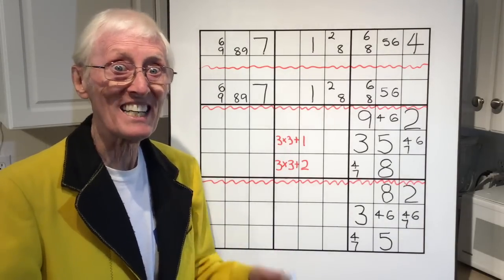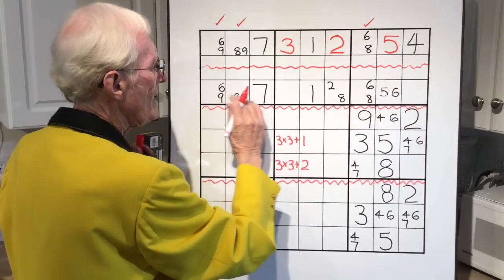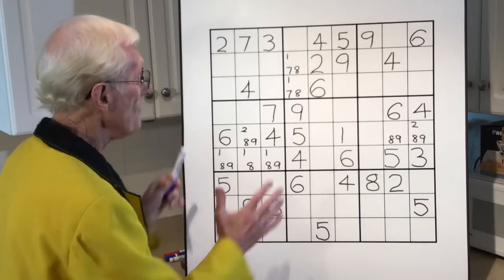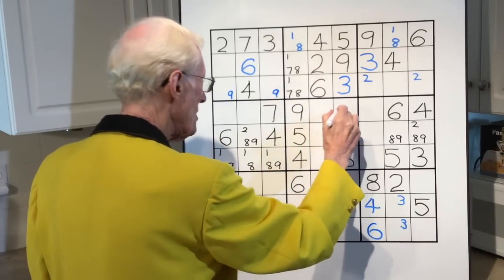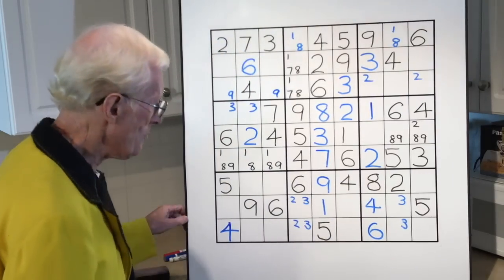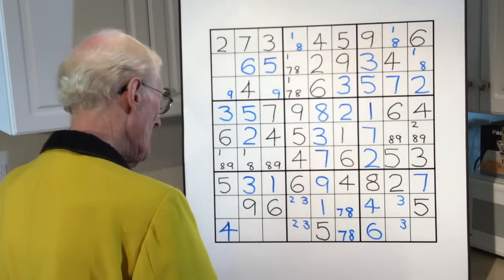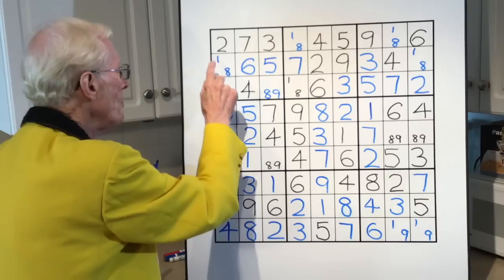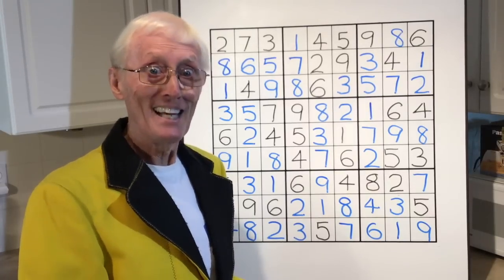Tutorial #66 have found many of these lately. Unique rectangle, Danger Danger.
A fun step by step video course on how to solve sudoku puzzles from beginners to advanced levels. It's FREE! If you liked ti please click on the Thumbs up icon under the video
The most popular site online to learn how to solve sudoku puzzles from beginners to advanced levels.
Yes... I have found many of these lately and  I did a puzzle this morning which had 2 examples.
It's a matter of spotting them early.  In this tutorial I show you what to look for.
I don't send a lot of notifications out so you will not be swamped with notifications.
I also cover 3X3 +1 and 3X3 +2
Techniques used:
TMB LCR Ramifications  Lesson 1,2.
Cleaver Lesson 20
Danger Danger Tutorial 21.

Thought for the day  What can we do to stop global warming?